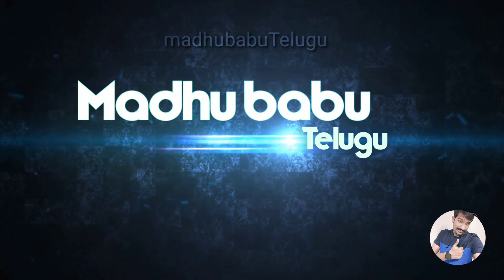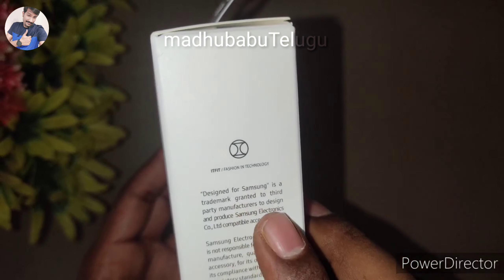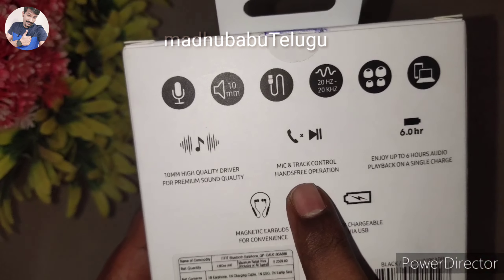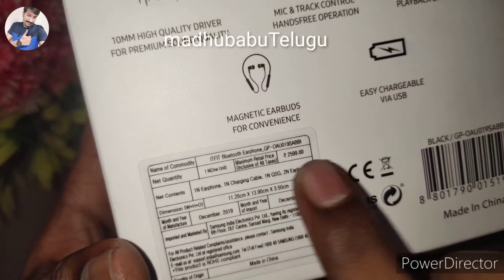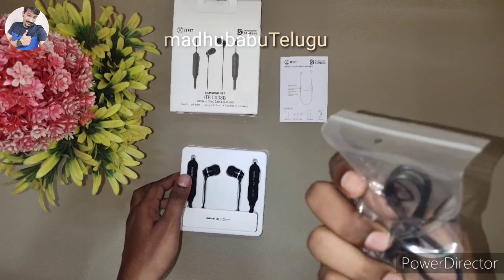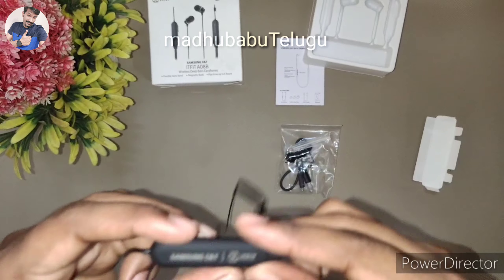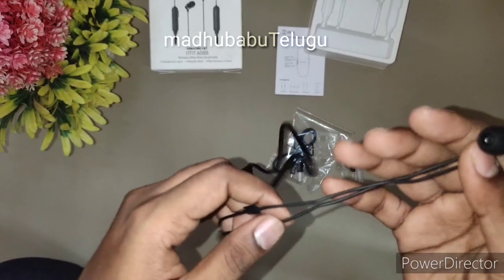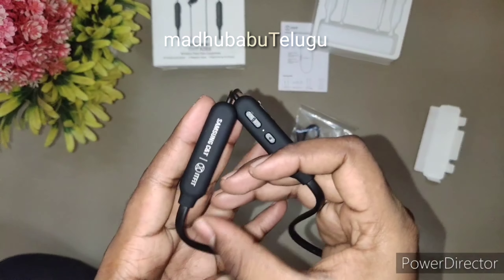Samsung ITFIT Bluetooth Unboxing